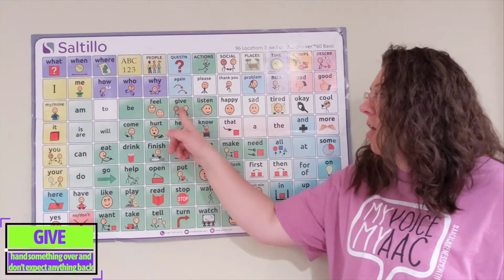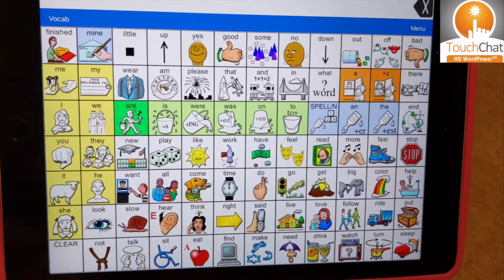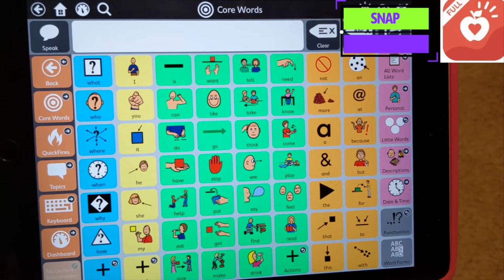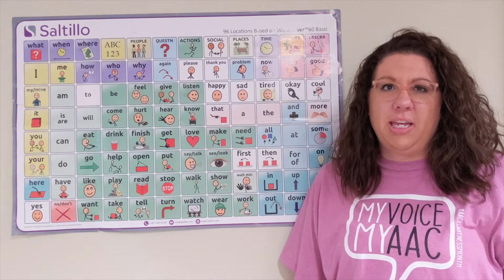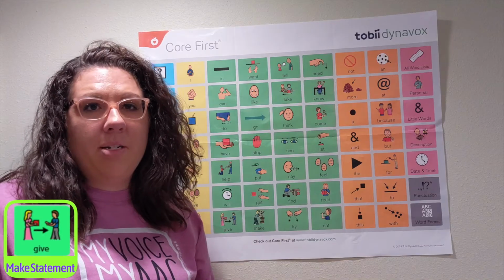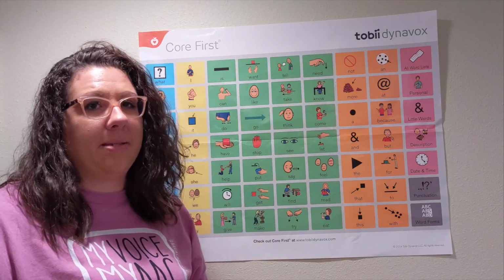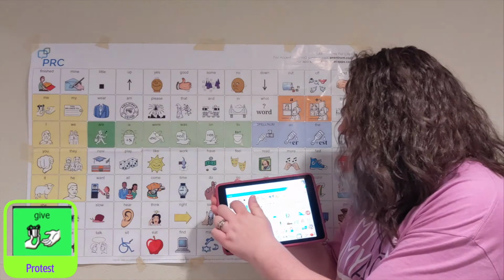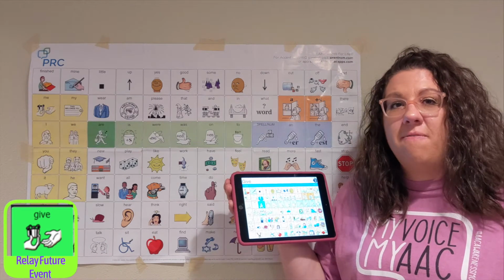Core Vocabulary in AACtion: GIVE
In this video I show you how to use the word "GIVE" on a variety of AAC systems for a variety of  communication functions. If we want our AAC users to move beyond requesting wants and needs, we as communication partners need provide Aided Language Input for how to use core vocabulary words for different communication purposes. Watch the video for examples!